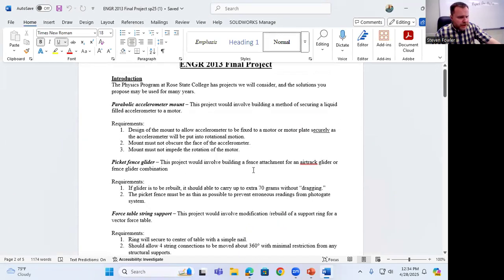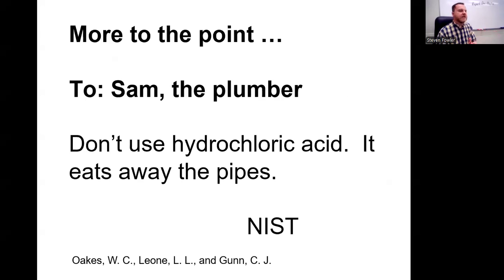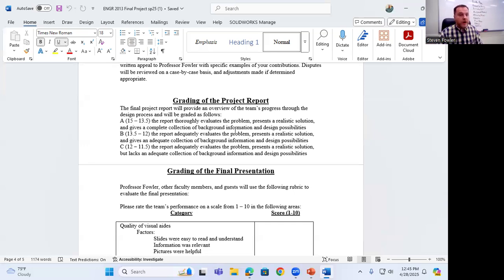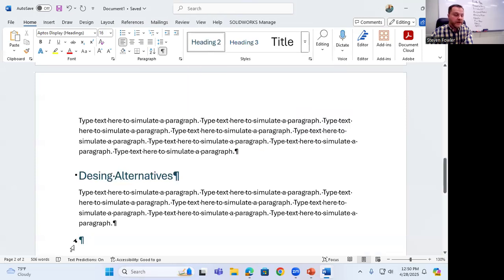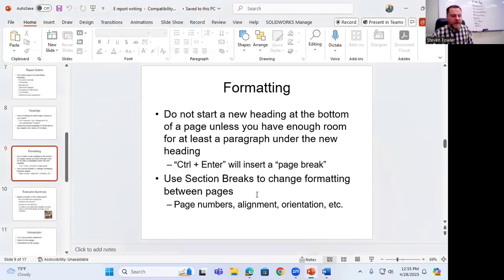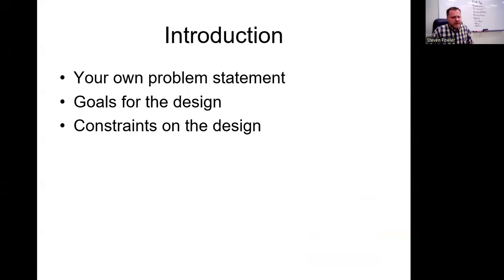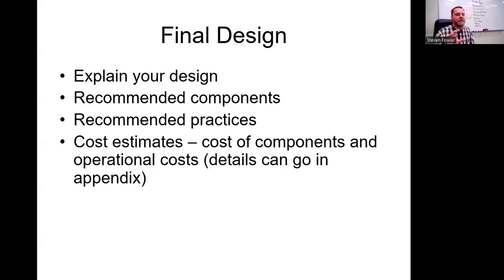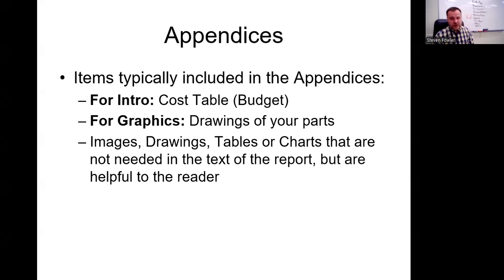Engineering Report Writing Basics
A discussion about writing reports for both of my Intro to Engineering and Engineering Graphics and Design courses. I also spend a little time discussing how to use headings and basic formatting in a word processing software.